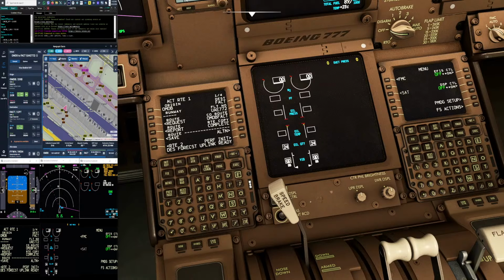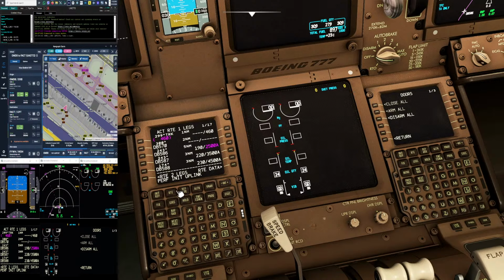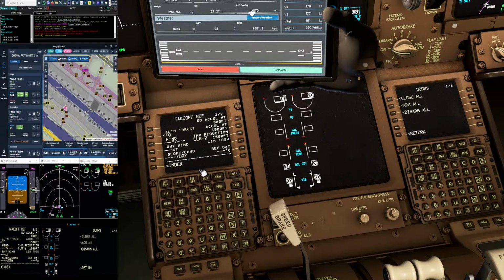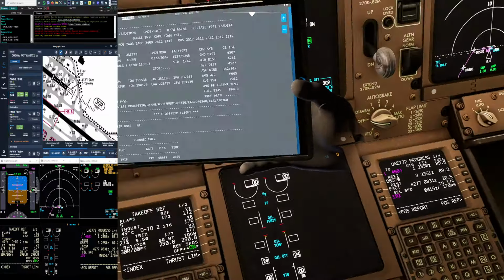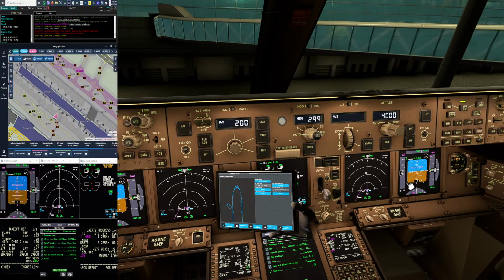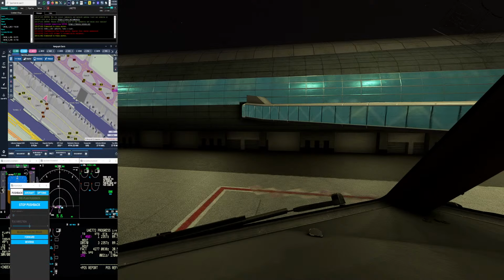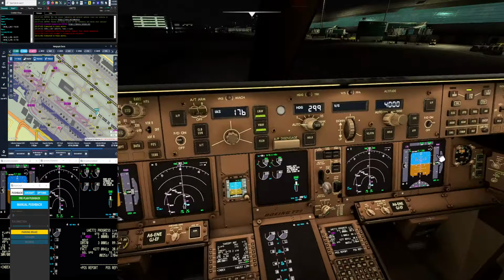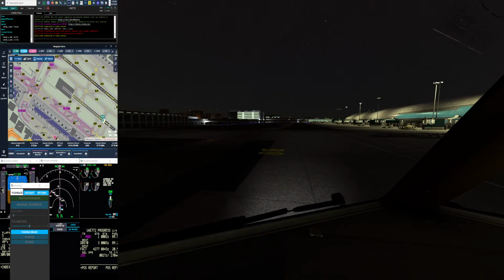Copy of DUBAI - CAPE TOWN | EMIRATES Flt# UAE772 | GCC Virtual Airlines | MSFS2020 | PMDG777 | PART1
Instead of SimToolkitPro (Kuwait OKKK unavailable on SimtoolkitPro)